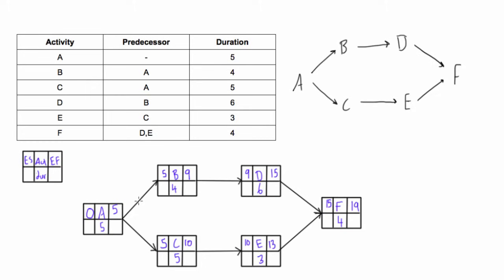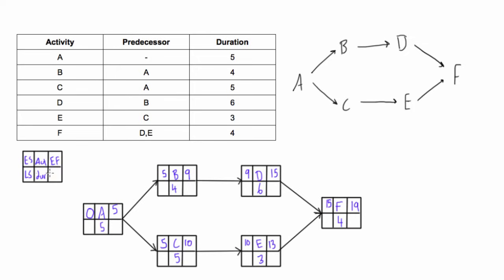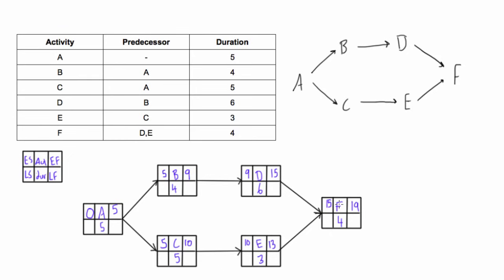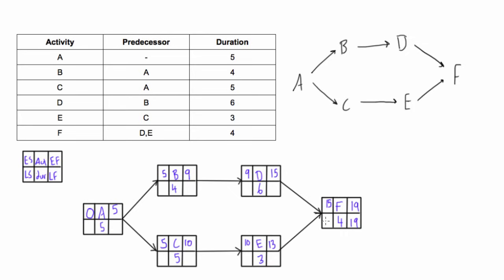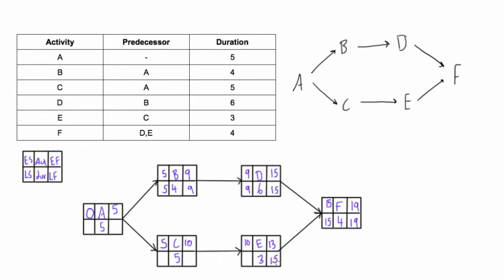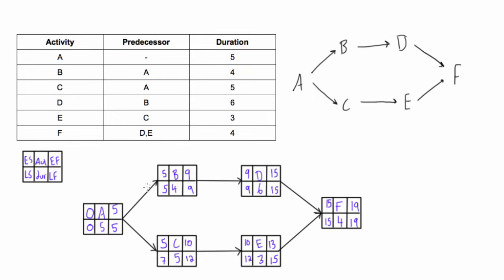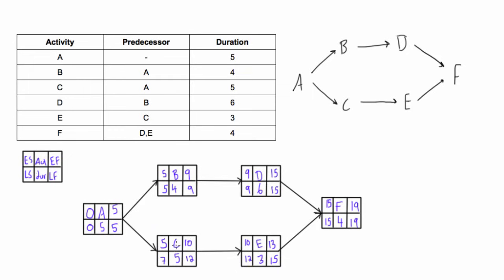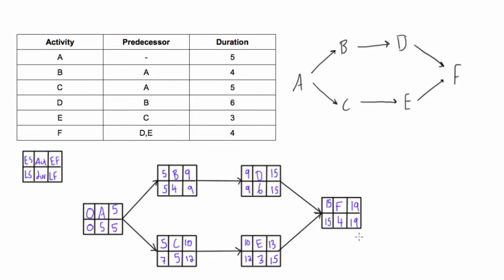Determine Late Start (LS) and Late Finish (LF) of acitivies in PDM network diagram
Project Management Tutorial: Perform backwards pass to to determine LS and LF of acitivies in PDM network diagram